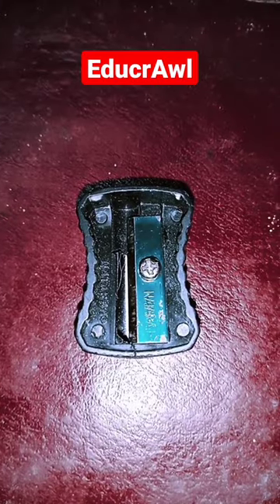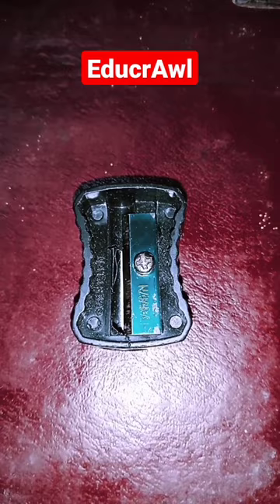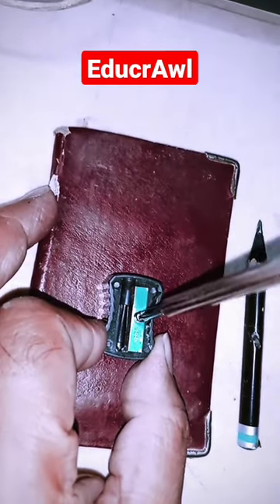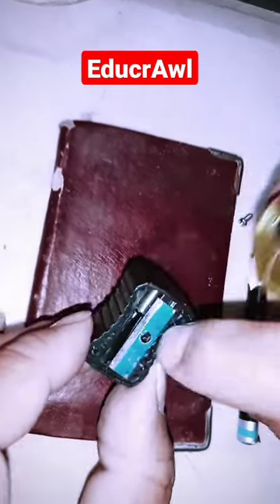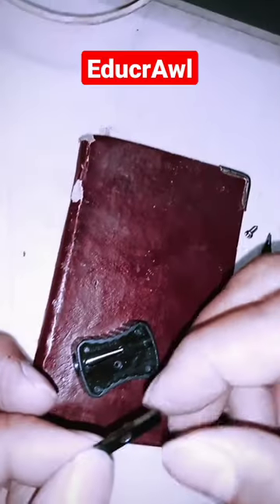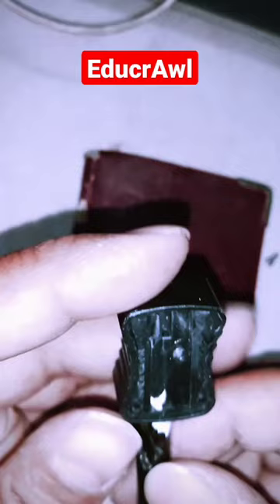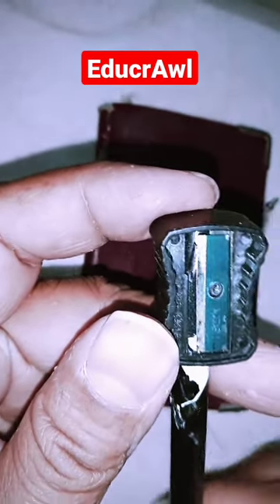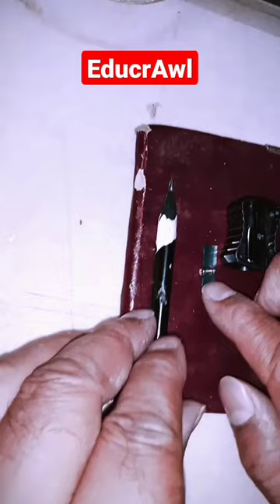Inside a Sharpener 📝📦!!! Parts of a Sharpener! Blade Screw and case